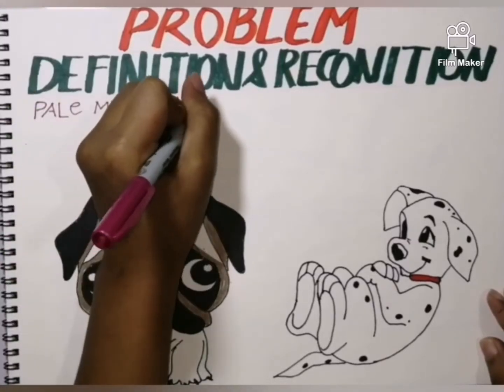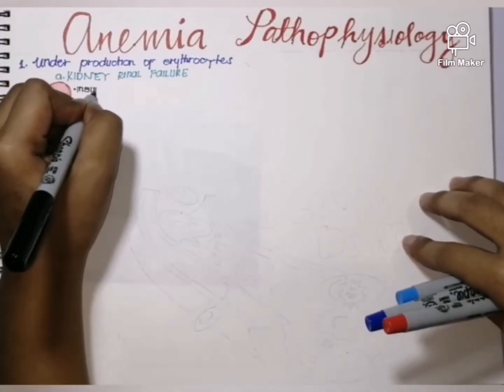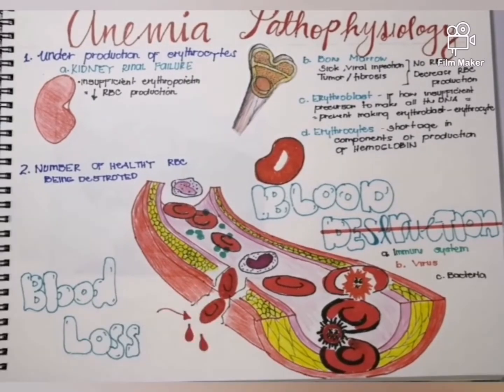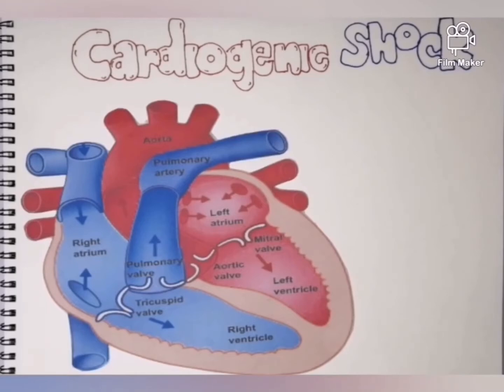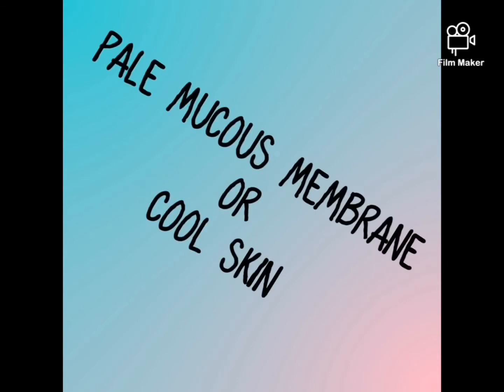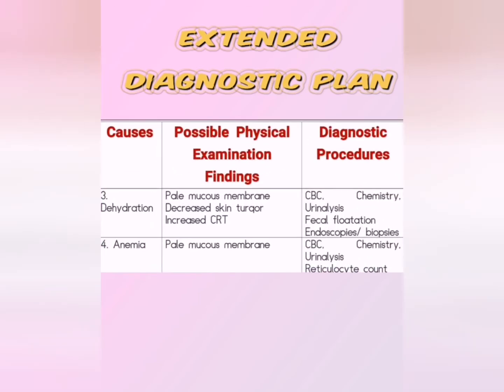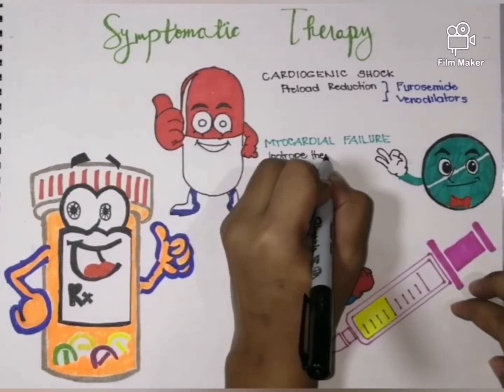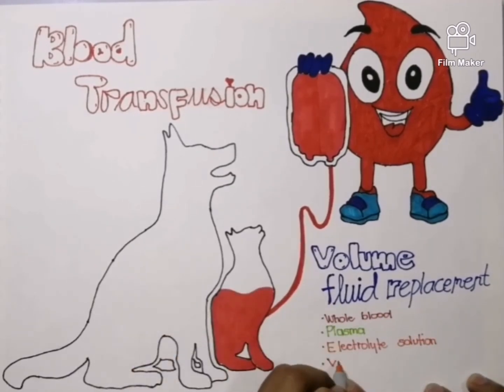PALE MUCOUS MEMBRANE - LOYAONA, BD